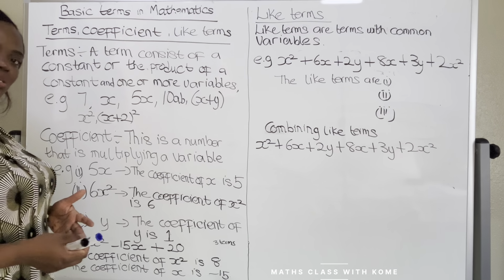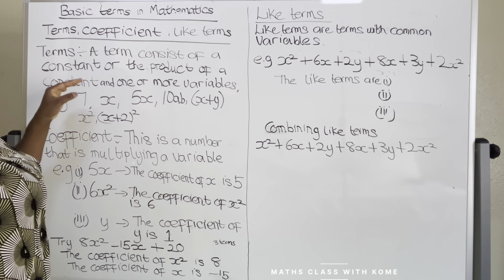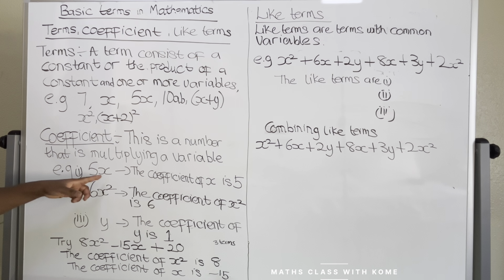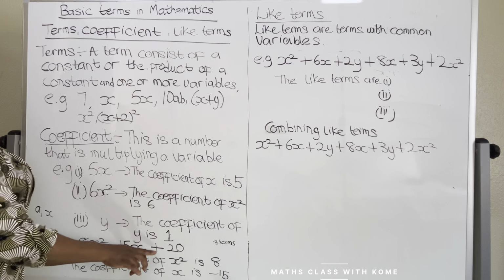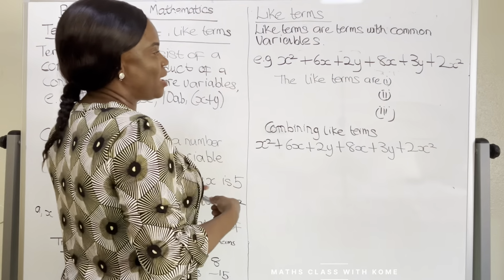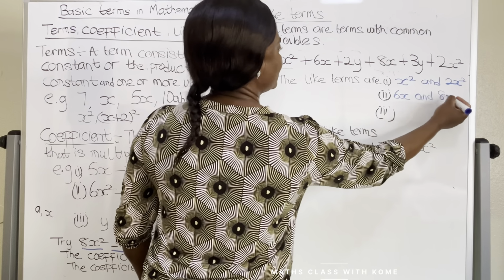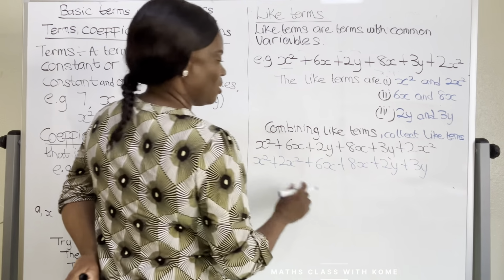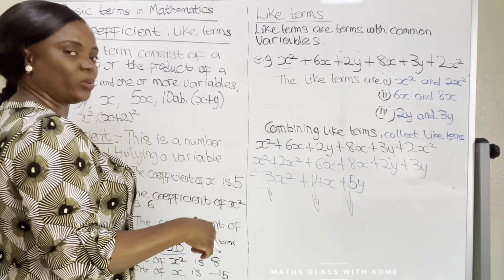Basic terms in Maths 4( Terms ,Coefficient and like terms)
Basic terms in maths, terms, coefficient and like terms